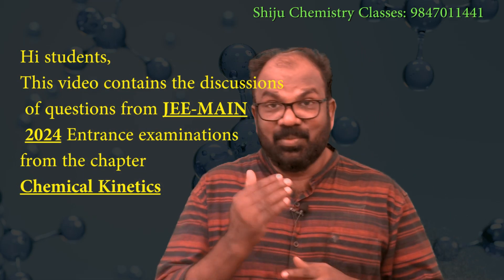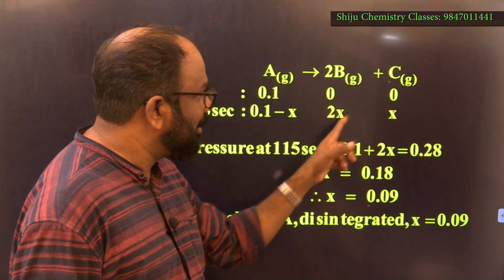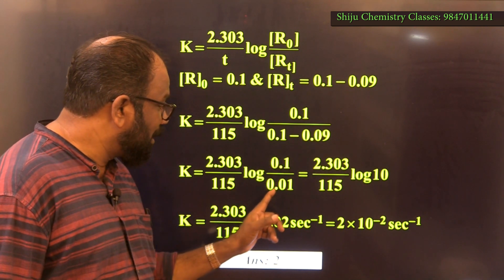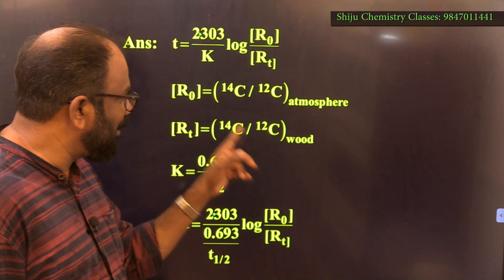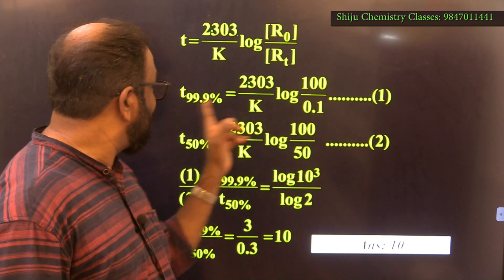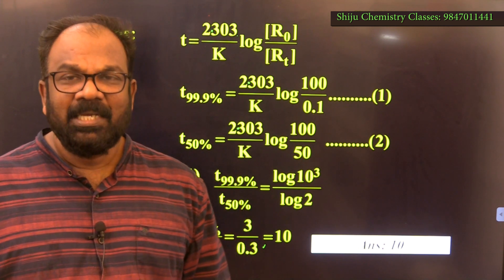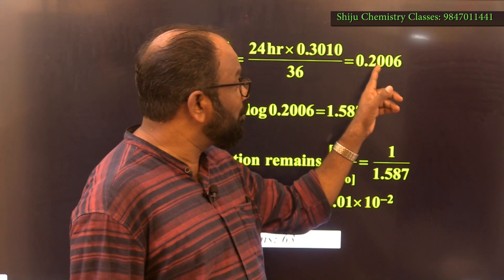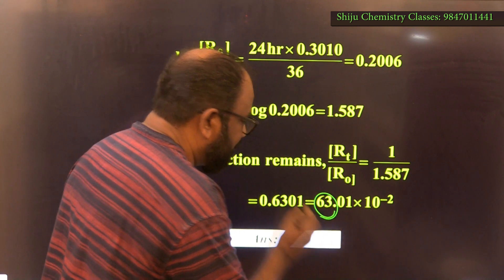JEE MAIN 2024 QUESTION DISCUSSION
SYLLABUS : PLUS TWO NCERT